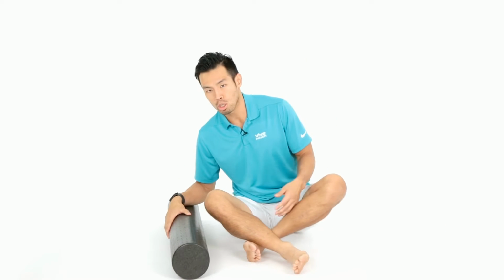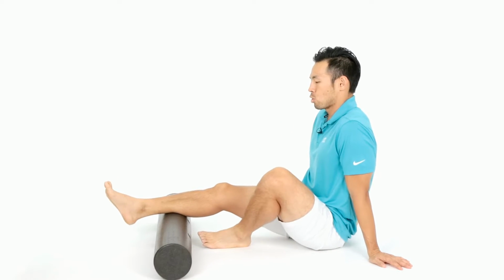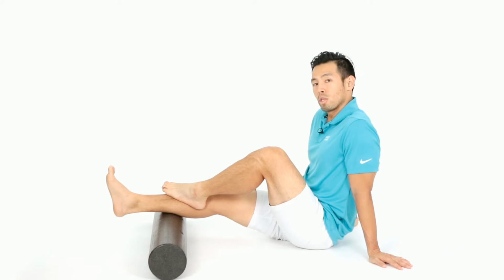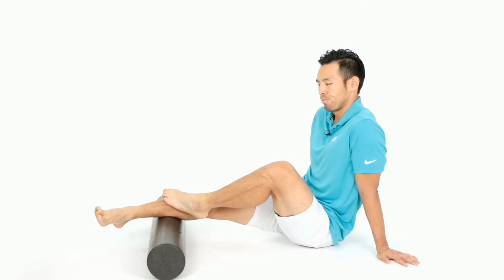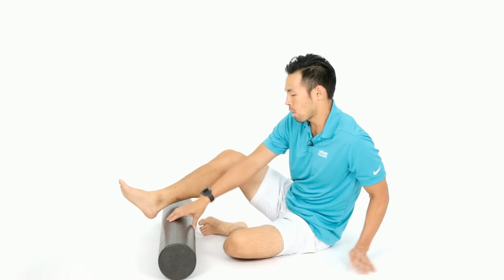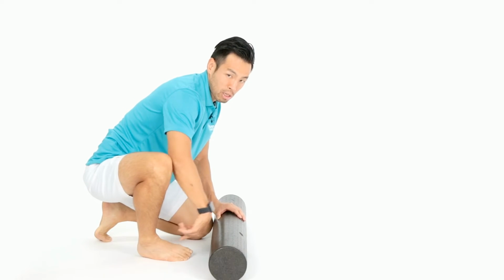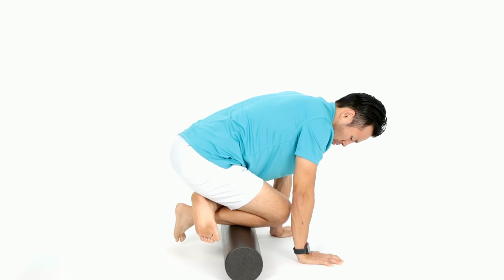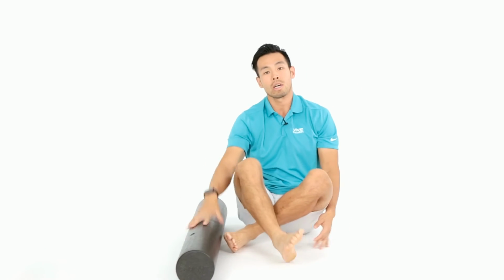Best Foam Rolling Exercises for Shin Splints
Shin splints, also known as medial tibial stress syndrome, involve inflammation of the bone tissue, tendons & muscles around the shinbone.

Foam rolling is one of the easiest ways to treat + prevent shin splints. Using a foam roller can promote blood flow, relax tight muscles & decrease pain.

PT & cross-fit trainer, Dr. David Lee shares some of the best foam rolling exercises for shin splints that target the calf & anterior tibialis. It should only take you 5 - 10 minutes to complete these exercises. If you're a runner, be sure to perform these exercises on your running days to maximize recovery.

Here are some tips before you get started:

- Move slowly & take deep breaths to promote relaxation + blood flow
- Listen to your body & don't force any movement that causes serious pain
- If you notice a sore area, stop & hold pressure on that spot for up to 1 minute